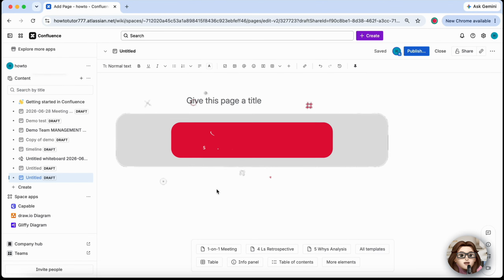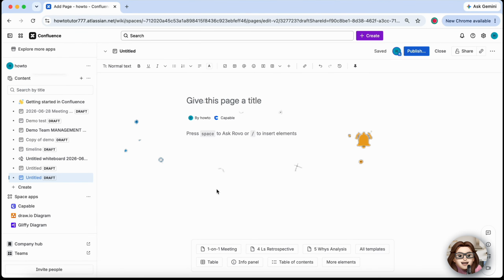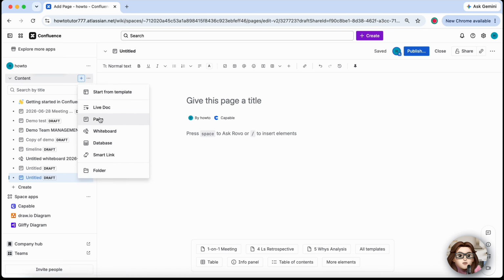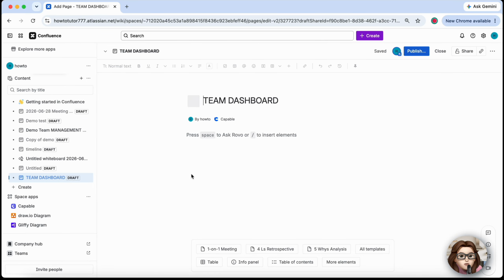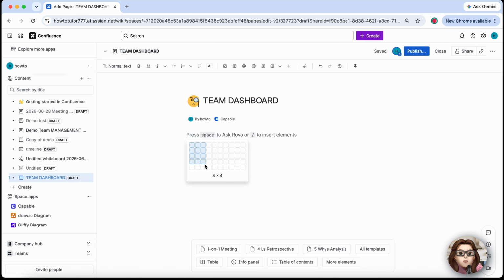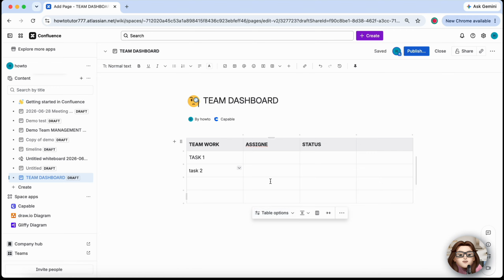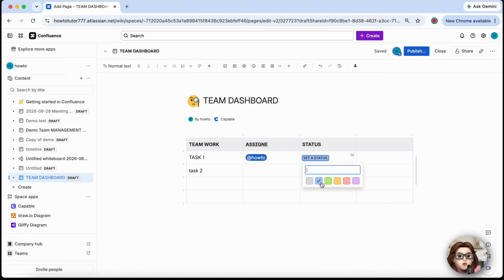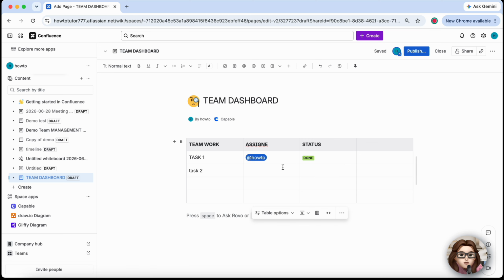How to Create a Dashboard in Confluence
Problem Solved in this Video-:

Want to create a dashboard in Confluence? In this step-by-step Confluence tutorial, you'll learn how to build a powerful dashboard using macros, Jira gadgets, reports, status indicators, and page layouts to display important project information in one place.

Whether you're managing projects, tracking team performance, monitoring KPIs, or creating an executive overview, this guide will show you how to design a clean, informative, and easy-to-maintain Confluence dashboard.

In This Video:
• Using page layouts for dashboard design
• Adding Jira gadgets and reports
• Using Status, Page Tree, and other useful macros
• Embedding charts, calendars, and Smart Links
• Organizing widgets for better readability
• Sharing dashboards with your team
• Confluence dashboard best practices

A well-designed Confluence dashboard provides a centralized view of key information, helping teams monitor progress, improve collaboration, and make informed decisions more efficiently.

What Do you Think of How to Create a Dashboard in Confluence?